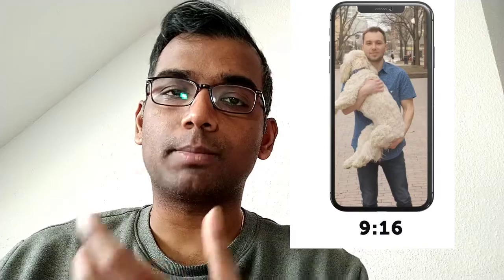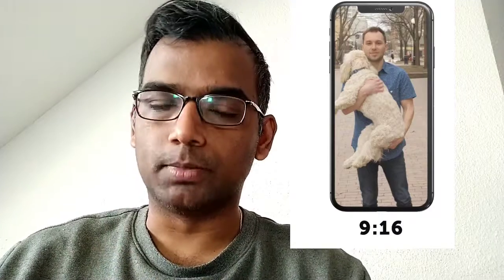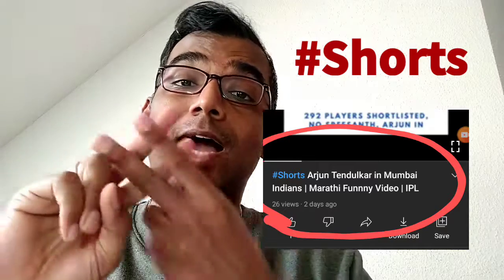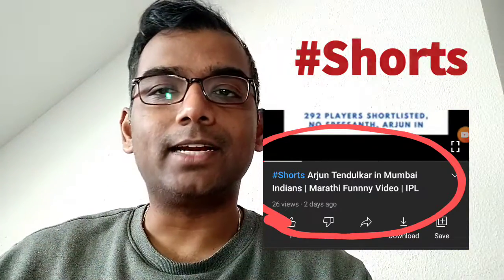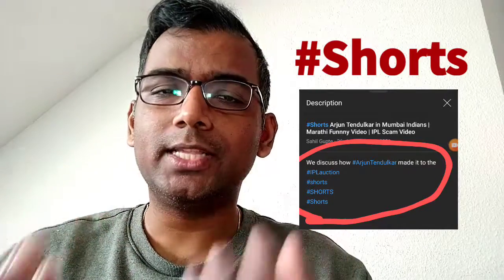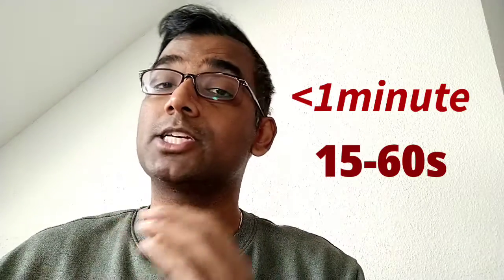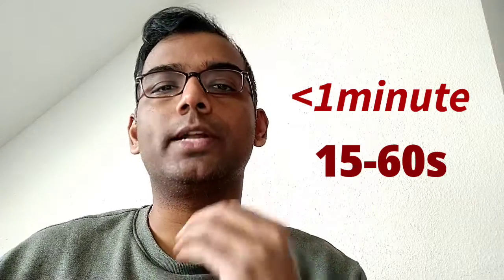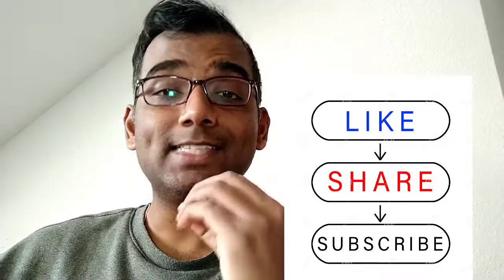How to make Youtube Shorts?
In this video we discuss how to make YouTube shorts in 4 easy steps.
Complete tutorial in Marathi for all YouTubers!!!